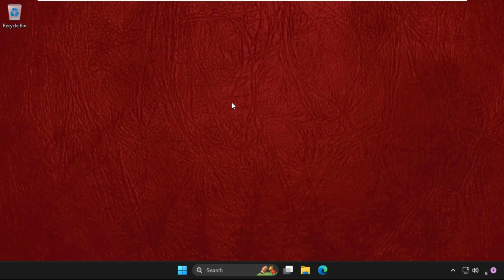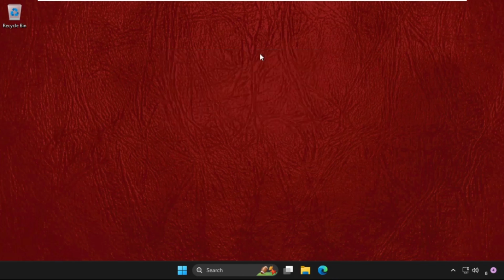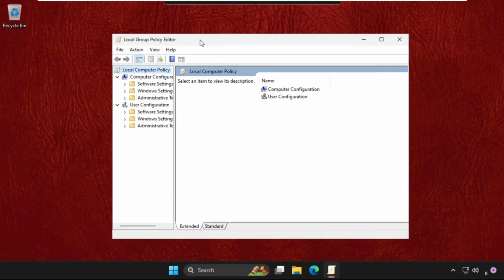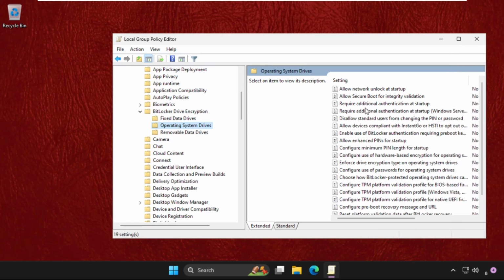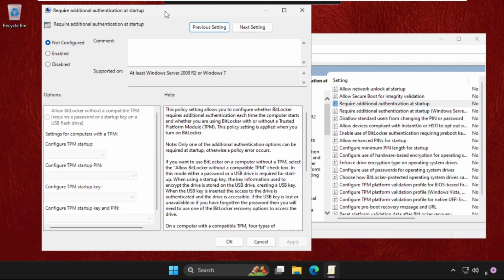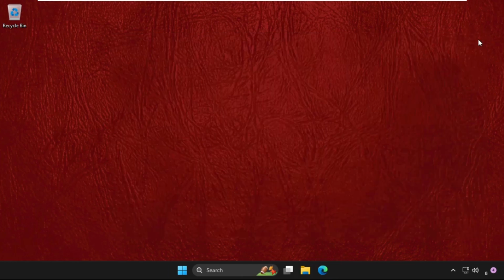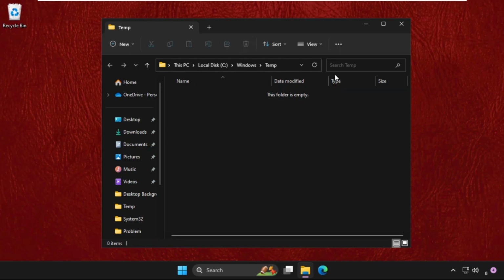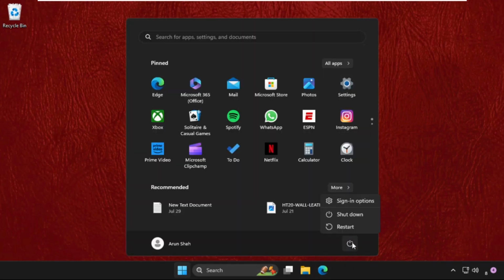How to Fix Valorant TPM 2.0 Windows 11 Without BIOS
This video will show you How to Fix Valorant TPM 2.0 Windows 11 Without BIOS
The inability to update Valorant on Windows 11 systems with TPM 2.0 support without entering the BIOS can be attributed to a mingling of technical requirements and compatibility problems. The Trusted Platform Module 2.0 (TPM 2.0) is used by the popular and fiercely competitive online game Valorant to provide increased security features. In order to ensure a more secure computing environment, Windows 11, Microsoft's most recent operating system release, emphasises the integration of TPM 2.0 as a necessary hardware requirement. The difficulty for gamers is that they cannot directly access the BIOS settings, which is sometimes necessary for turning on TPM or other relevant capabilities.
So, lets learn How to Fix Valorant TPM 2.0 Windows 11 Without BIOS